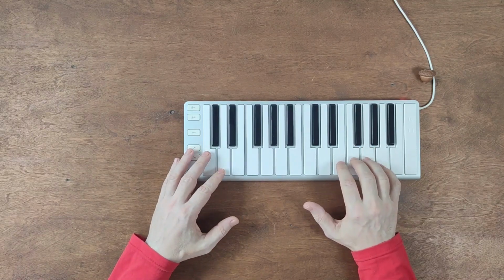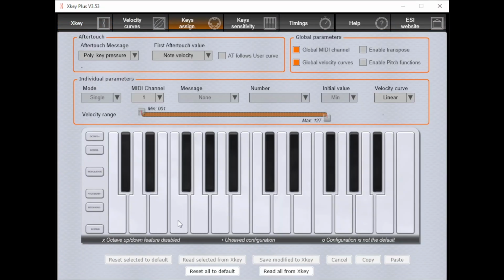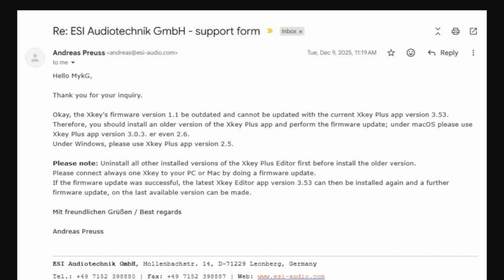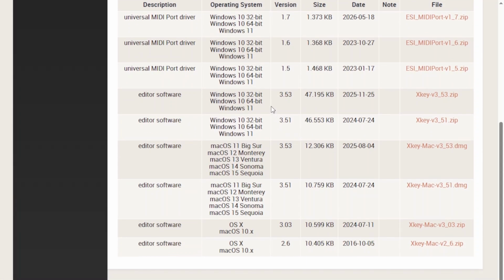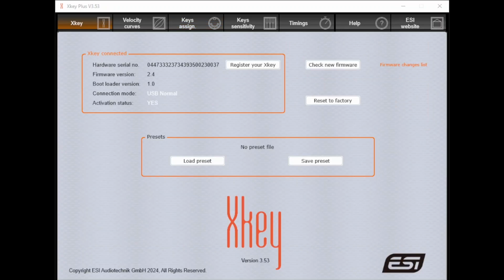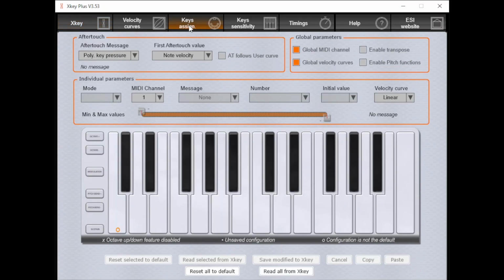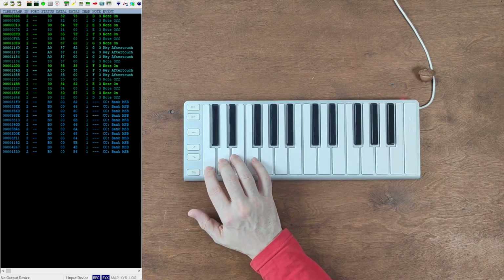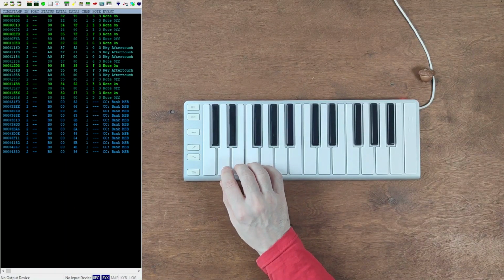How to Update CME Xkey Legacy Firmware to modern 2.4 | Fix ESI Editor Won't Upgrade firmware Issue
Modern ESI Xkey Editor software fails to update XKey units running legacy 1.0 or 1.1 firmware. This video walks through the workaround using the legacy CME Xkey Editor version 2.5 to successfully flash the controller to firmware 2.4, unlocking full customization capabilities across every key and button.

Key Features Unlocked
Expanded Assignment Options: Overview of features unlocked post-upgrade, allowing every individual key and physical button to be re-assigned to send specific Control Change (CC), Program Change (PC), or Note parameters.
In-Depth Utility Setup: Navigating editor parameters for customizing velocity response curves, aftertouch thresholds, and pitch/modulation button behavior.

The actual editor software can be found on and downloaded from the ESI XKEY Support